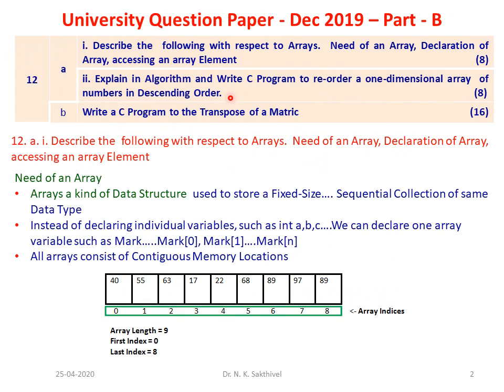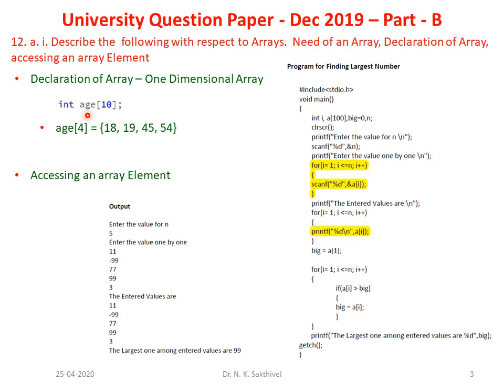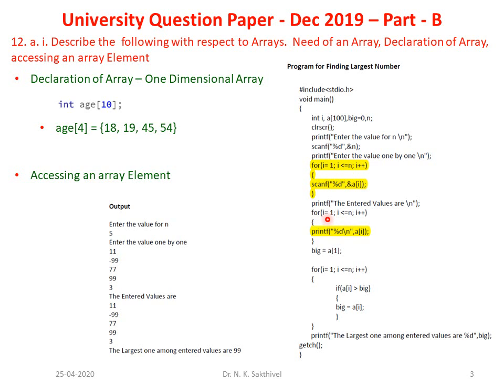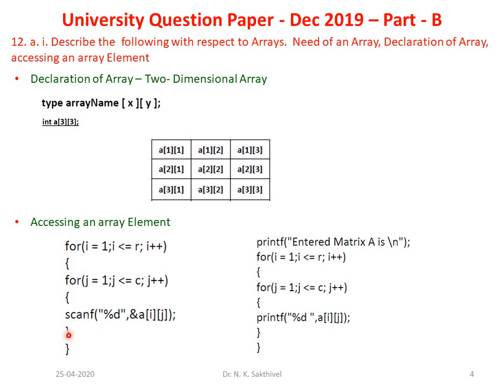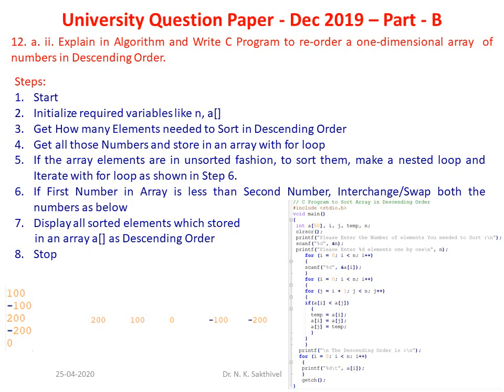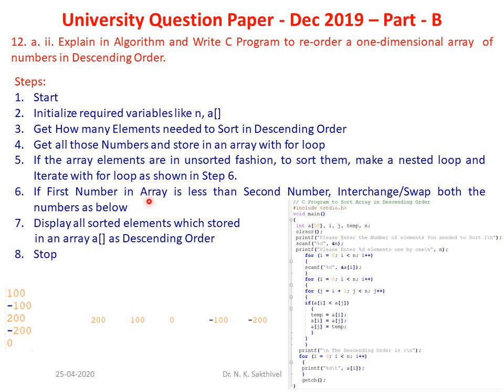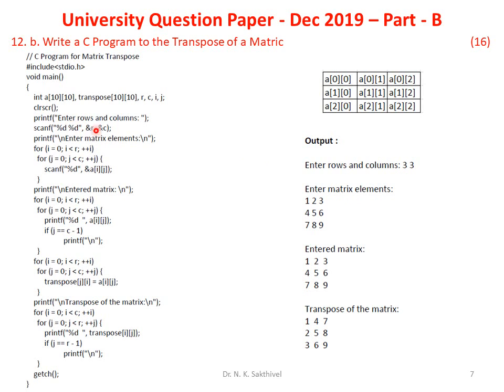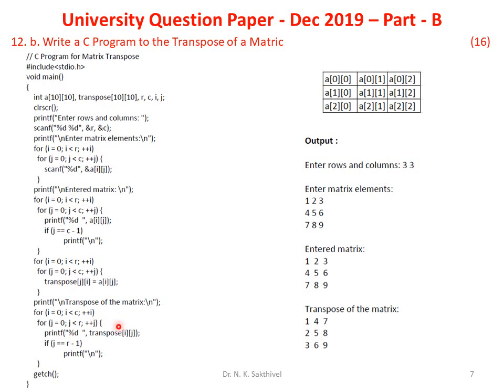Dr. N. K. Sakthivel | CS8251 | Programming in C | Solution | QP Dec2019 | Part - B | QNo12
CS8251 Programming in C
University Question Paper - Solution Series on Programming in C
Simplified Material and Lecture Video for Scoring Good Marks

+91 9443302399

Edu Channel of Dr. N. K. Sakthivel...Dr. S. Subasree..